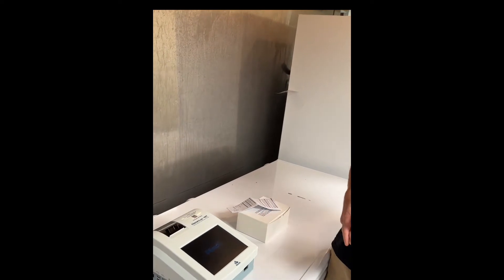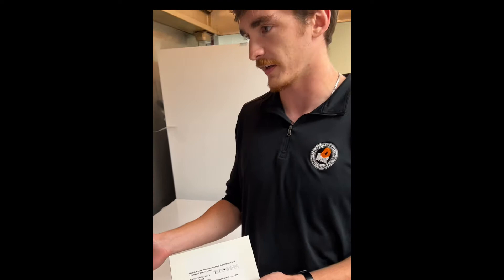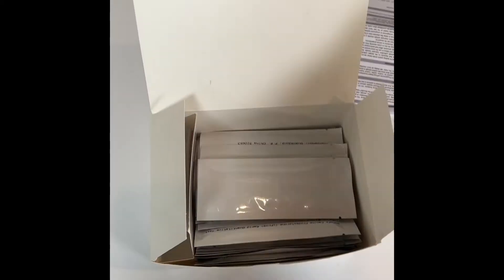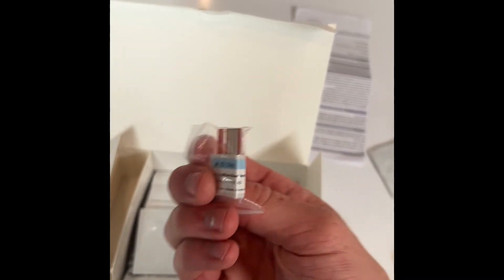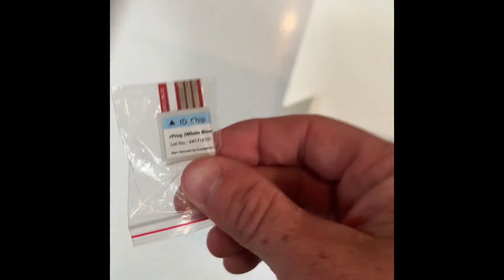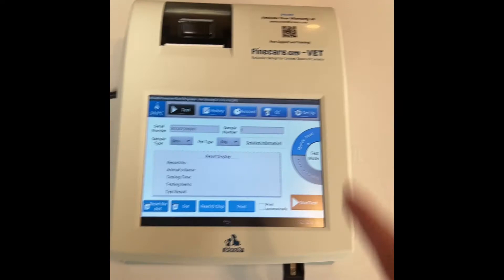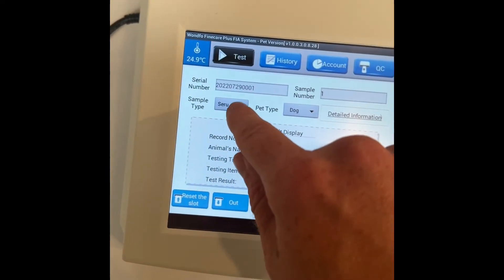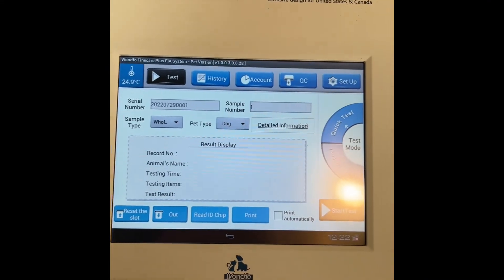Finecare Vet whole blood testing!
Finecare Whole Blood Testing! New! Now run your Finecare Vet with Whole Blood!

Tired of spending all that time preparing your sample before you run a progesterone test? Try the Wondfo Finecare whole blood test kit! Skip all the extra prep with this awesome kit and run whole blood directly on your Finecare Vet!

No centrifugation or blood prep is needed! - Save time and money.
Less equipment is required.
Cut prep time in half.
Compatible with the Finecare Vet Analyzer